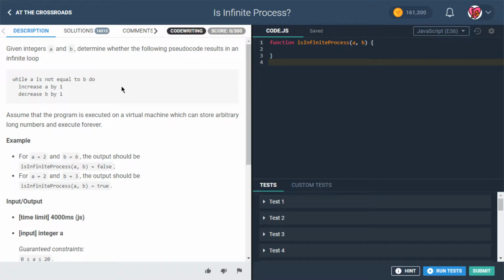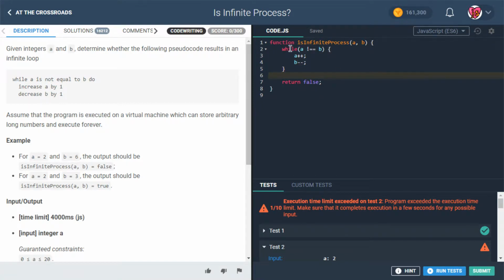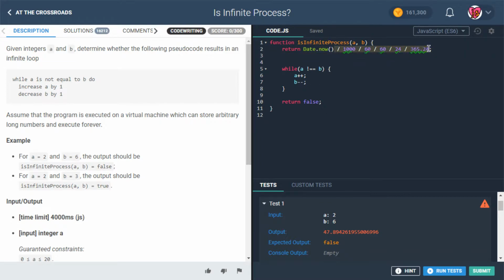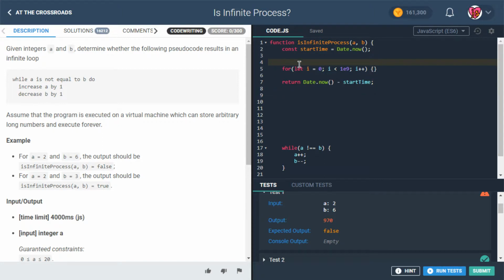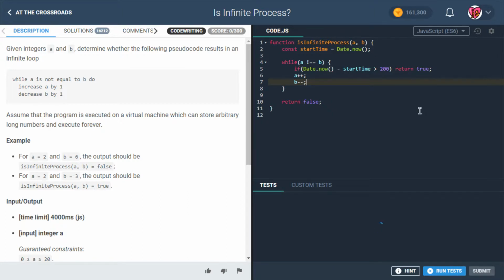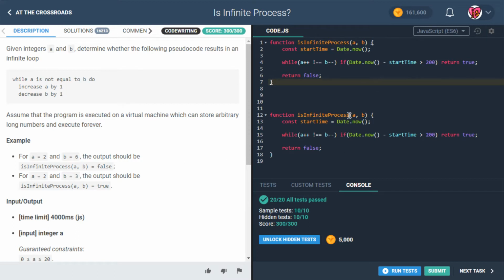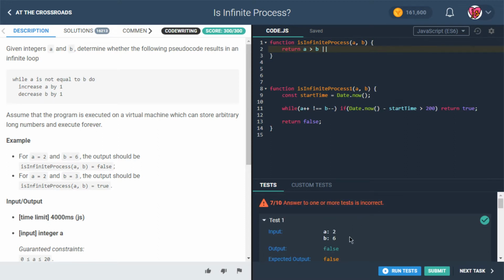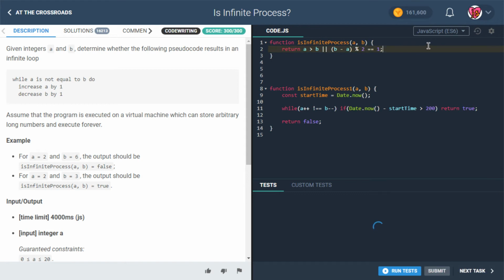codefights arcade The Core task 12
isInfiniteProcess

topics:
- using `Date.now` to get the current time (in the form of milliseconds passed since Jan 1, 1970), useful for measuring execution time
- running a direct simulation by measuring for a quick timeout
- developing a O(1) algorithm by checking for the conditions that cause a timeout